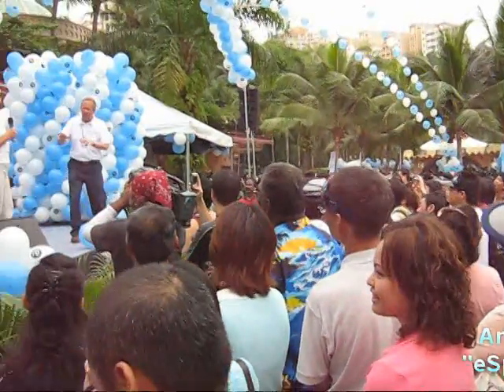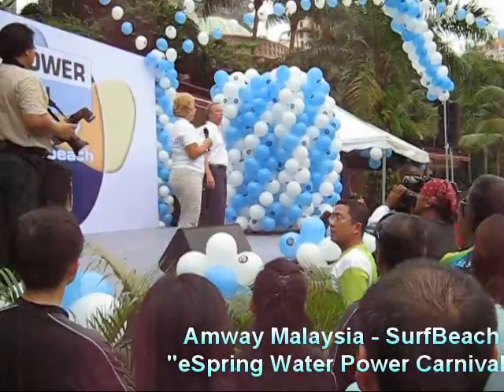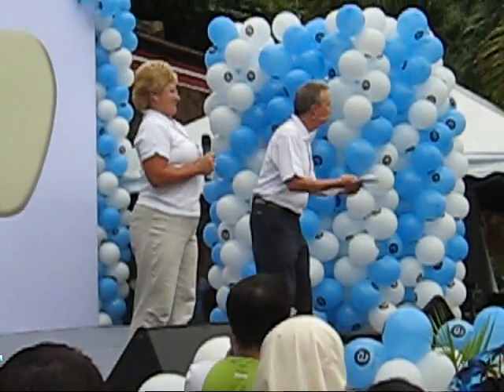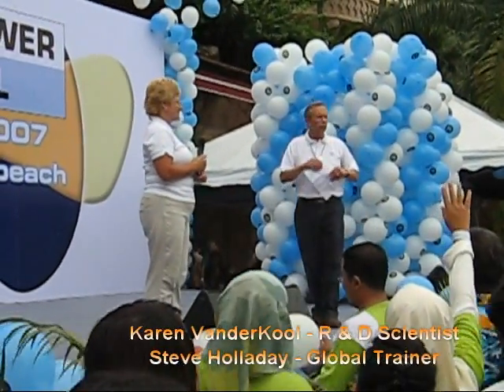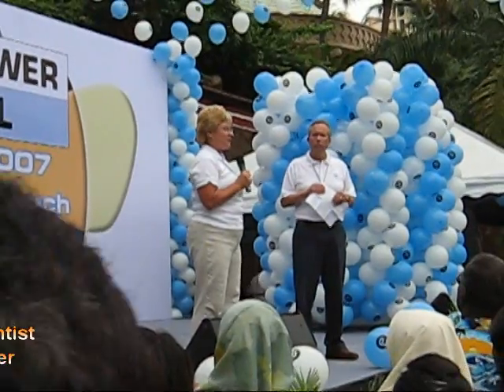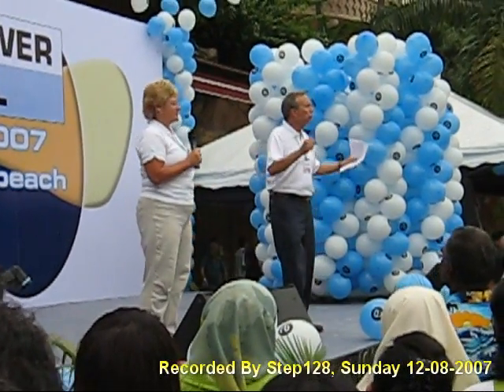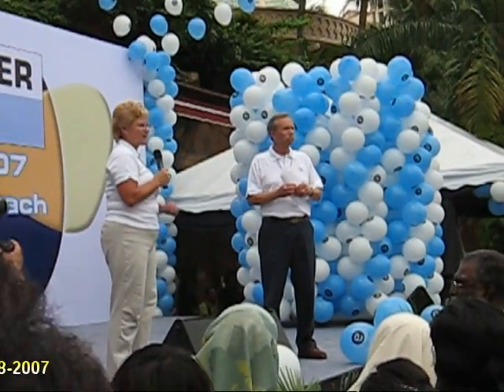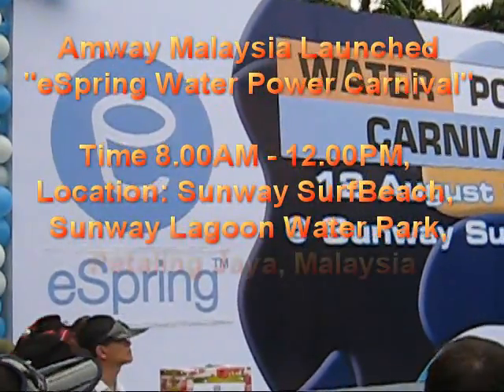eSpring Launched In Malaysia - 17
The Best Technologies for the World's Best Source of Water - eSpring. This event was launched by Amway Malaysia at Sunway SurfBeach @ Sunway Lagoon Water Park, Petaling Jaya, Malaysia on 12th August, 2007

About 10,000 distributors, customers, prospects and their family members attended this event, not only catch a glimpse of the eSpring product but also to have a first taste of eSpring treated water at the eSpring water stations.